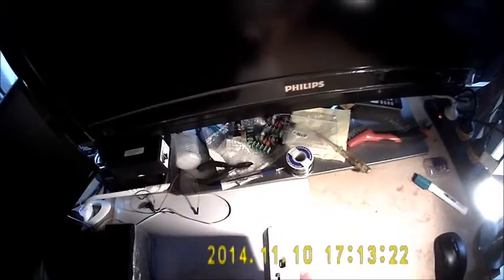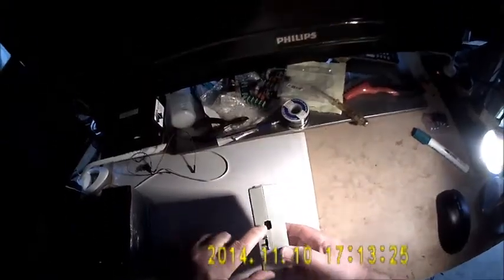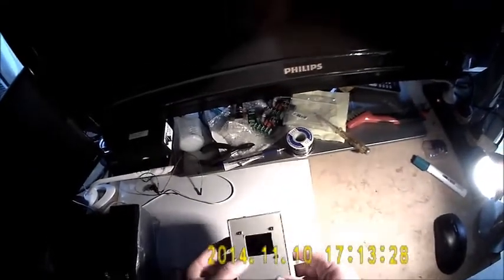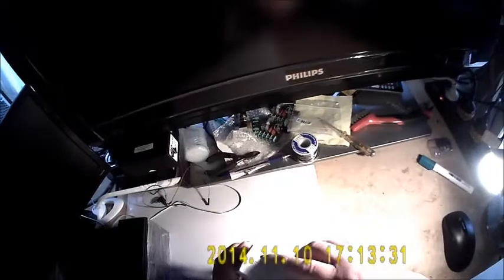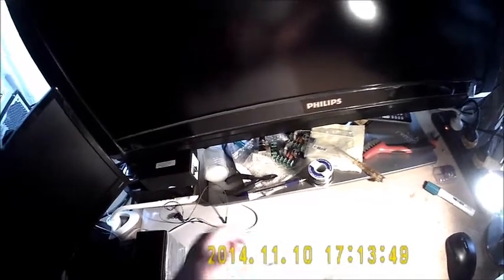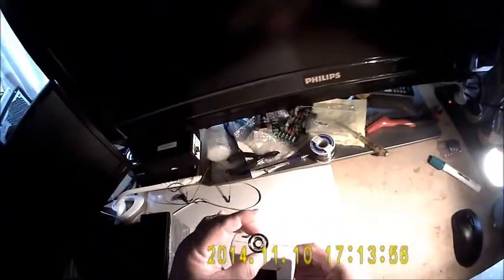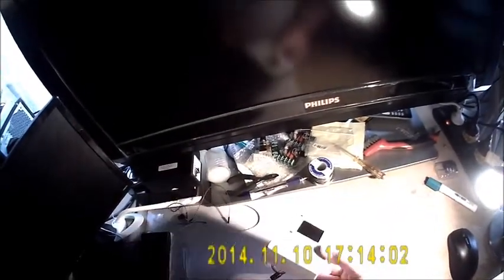mySQM Sky Quality Meter with Arduino Nano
DIY SQM meter based on Arduino Nano